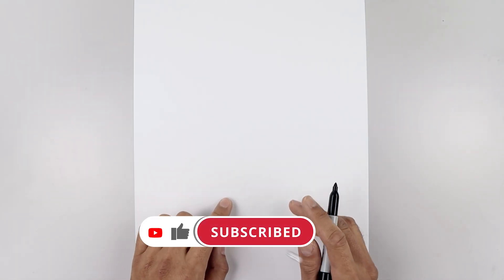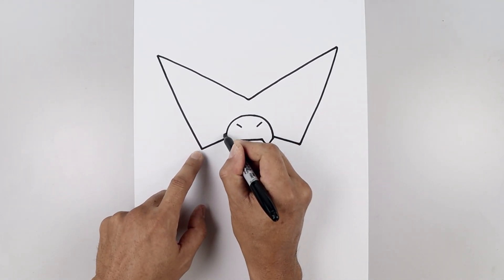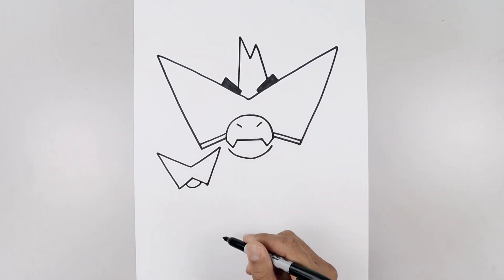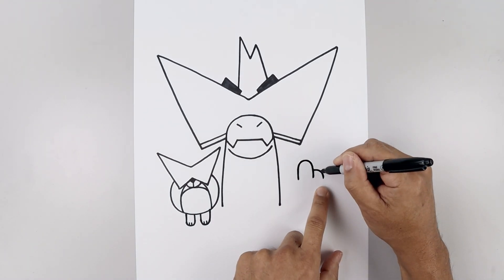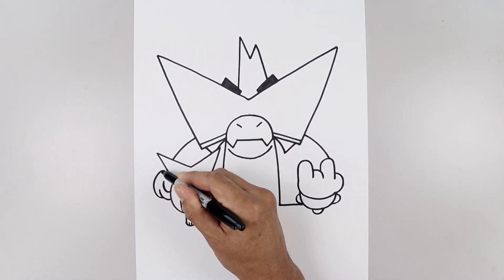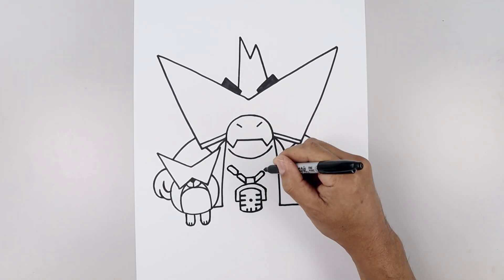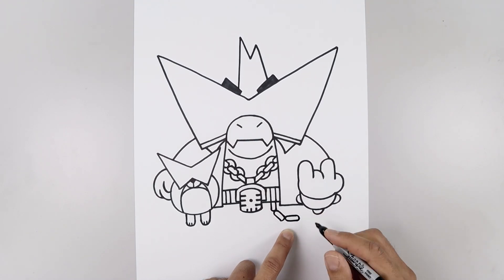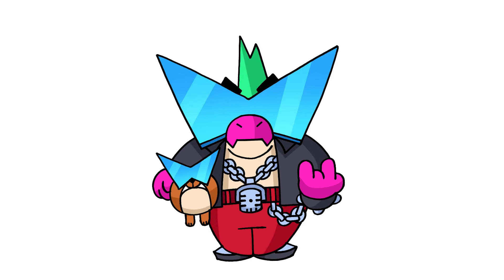How To Draw Born Bad Buzz | Brawl Stars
Inktober day 6. Learn how to draw  Born Bad Buzz from Brawl Stars with Cartooning Club How To Draw. I'll teach you the simple method of drawing using easy to follow step by step instructions. Drop a request in the comments below to get it added to our list.

Check out my Brawl Stars Playlist below for more of your favourite characters.

Share today's drawing with me on Facebook, Instagram, or on Twitter for a chance to be featured in an upcoming Artist Spotlight.❤️